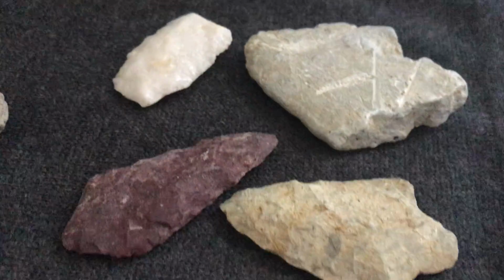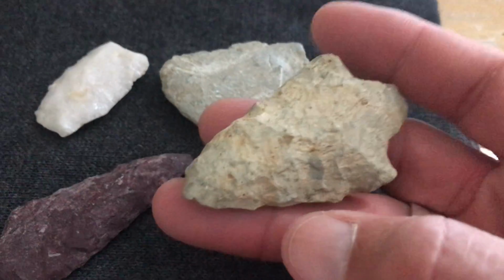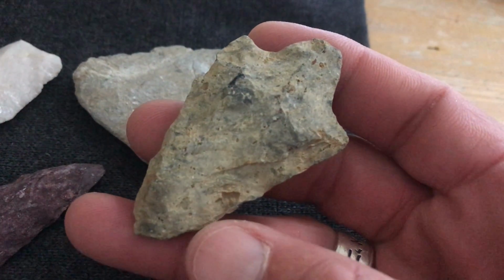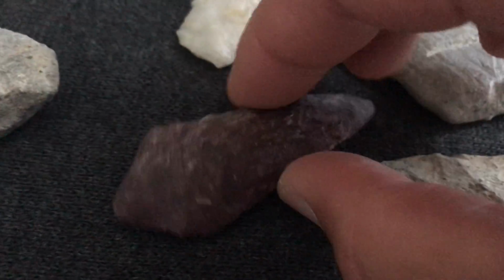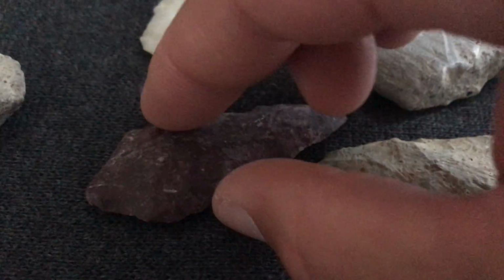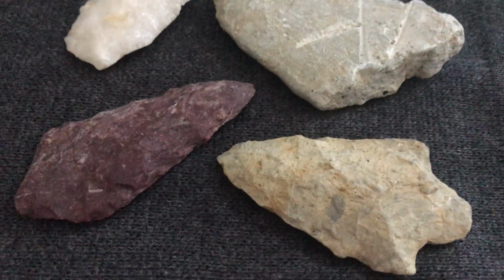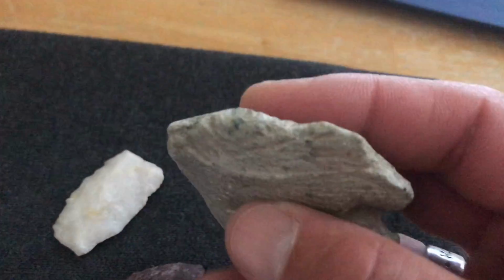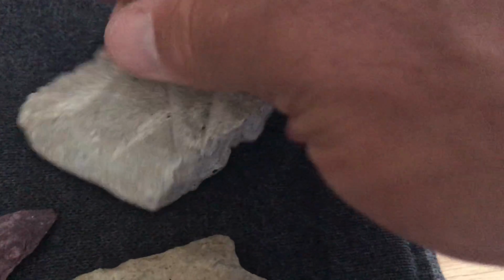WINNERS In The Land! ~ 234. DOUBLE ARTIFACTS VIDEO! MAR 2020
Political Interest! FREEDOM ALWAYS WINS!